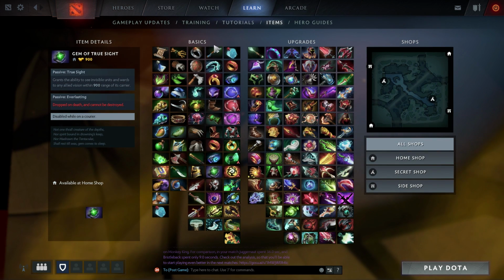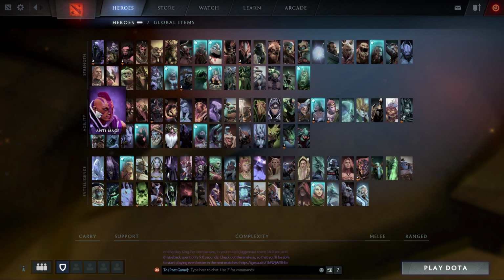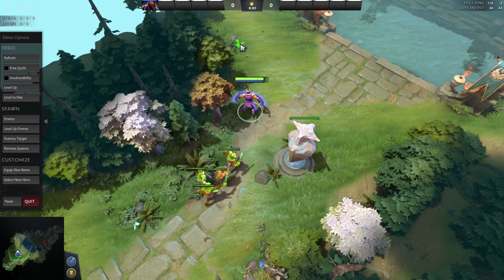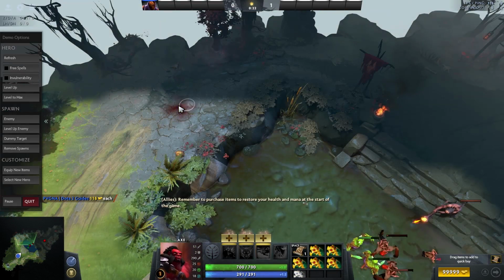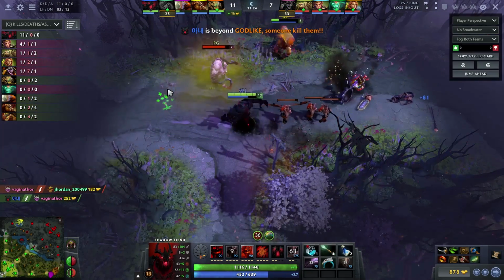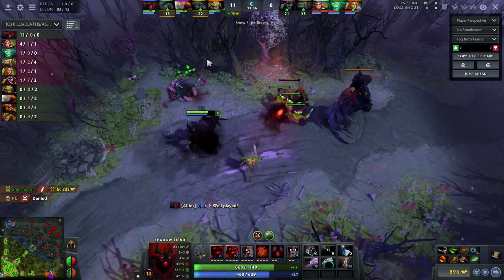Dota 2: Why You Should Start Buying Gem in Pubs | How To Play Dota 2 | PVGNA.com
In this video we talk about why buying a gem is so important in pub games and how to know when to buy this powerful item.

Full hero guides, in depth gameplay, replay analysis and more videos

The best Dota 2 hero guides to help you learn how to play Dota and win more games. Gain MMR fast by learning from the best Dota coaches in the world so you can play more and tilt less.

PVGNA.com is a content sharing platform that focuses on education for the Dota 2 and gaming communities. Let's get better at Dota 2 and have more fun, together! For the community, by the community.

Think you can help make Dota 2 better? Become a content creator and get paid